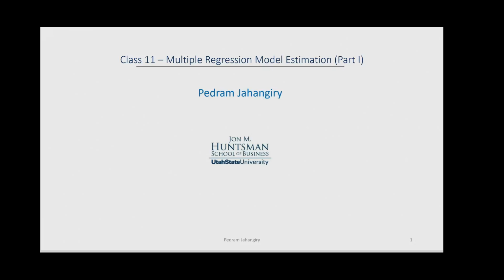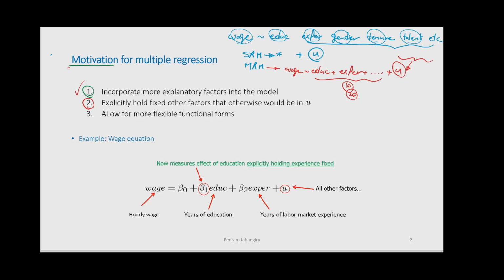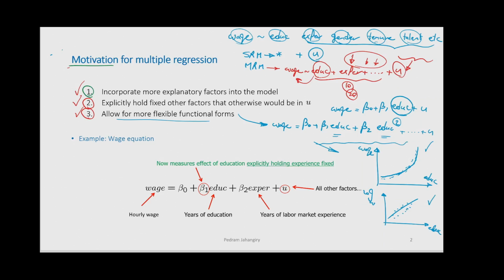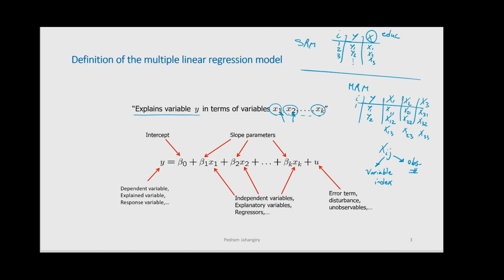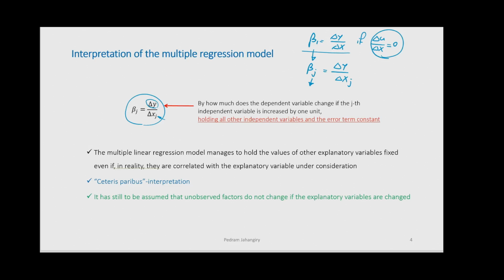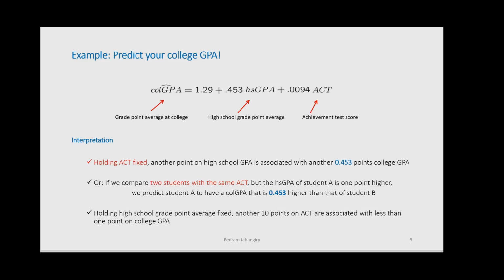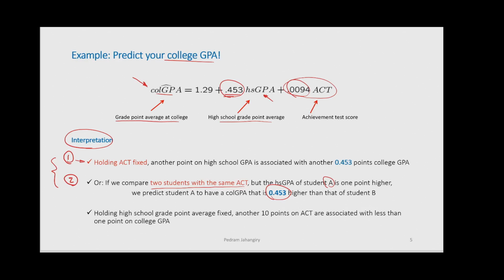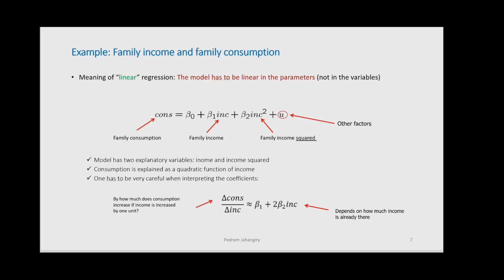Class 11 Part 1 MRM definition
Topics covered: Econometrics-Multiple regression model (Part one)
1. Motivation for multiple regression
2.Definition of the multiple linear regression model
3.Interpretation of the multiple regression model
4.OLS Estimation of the multiple regression model
5.Properties of OLS on any sample of data
6.MRM in R Motivation for multiple regression
All the slides and Rscripts are available on my GitHub account
Topics covered:
1.Definition of the multiple linear regression model
2.Interpretation of the multiple regression model
3.OLS Estimation of the multiple regression model
4.Properties of OLS on any sample of data
5.MRM in R